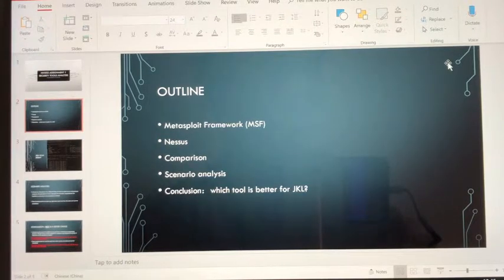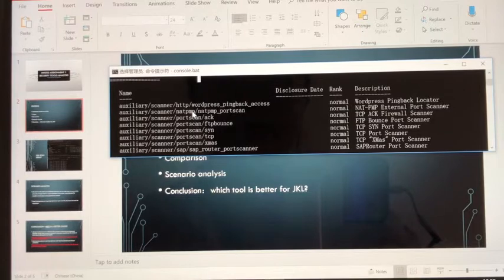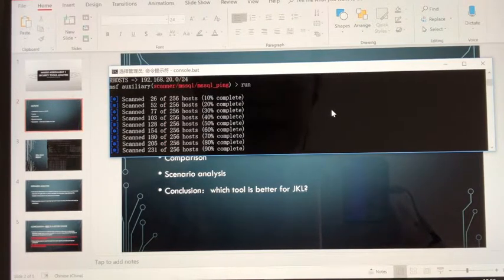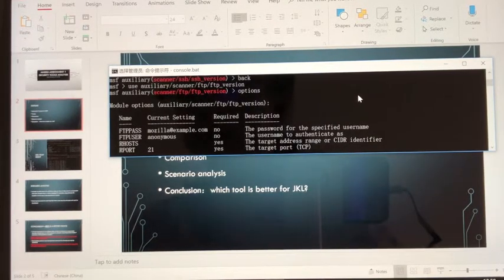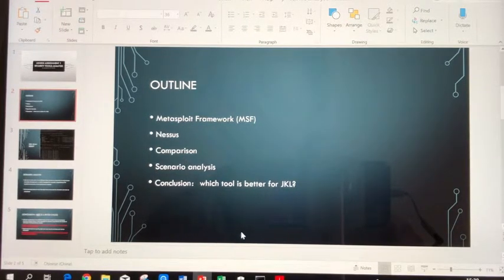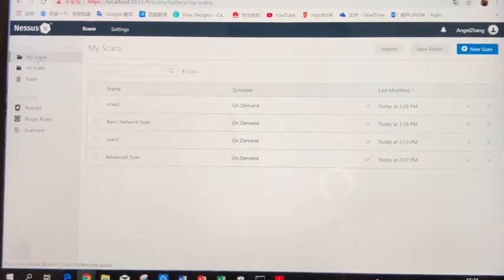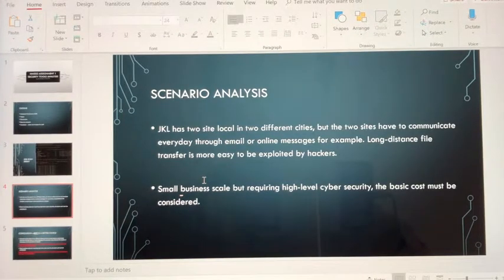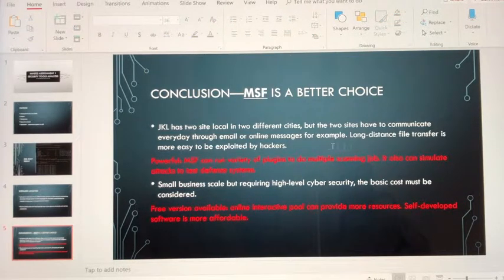MN502 Assignment 1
video assignment for MIT MN502